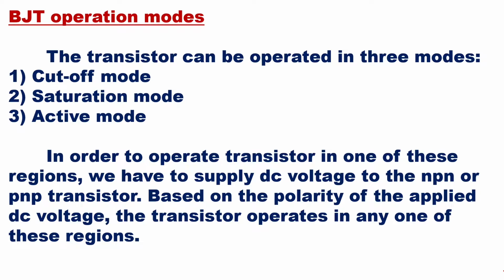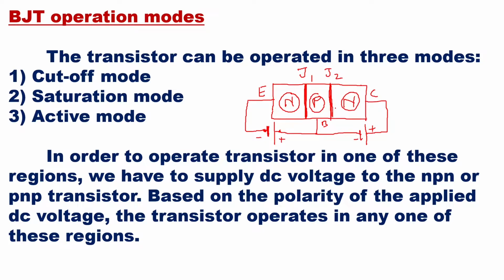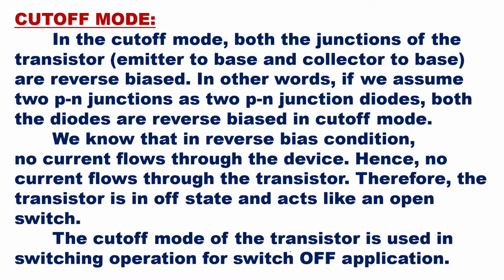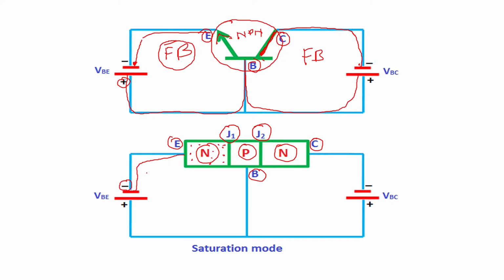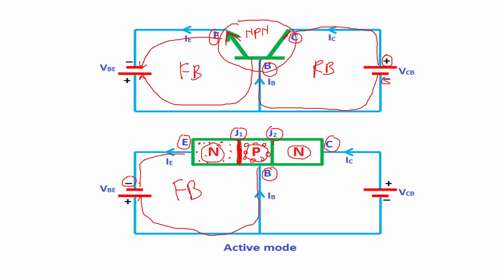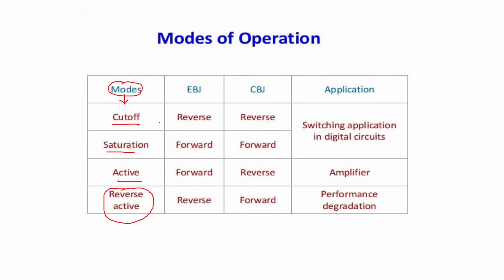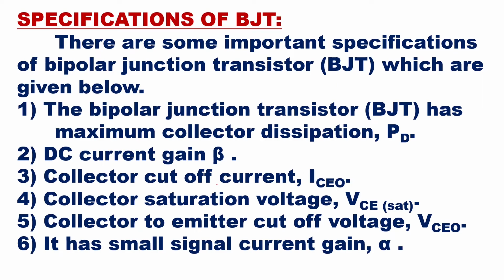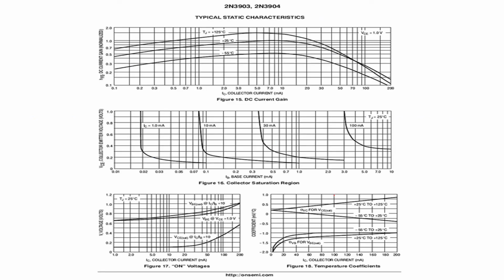BJT MODES OF OPERATION | ECD LAB PART 17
cut off mode , active mode , saturation mode , transistor packages , interpretation of data sheet .